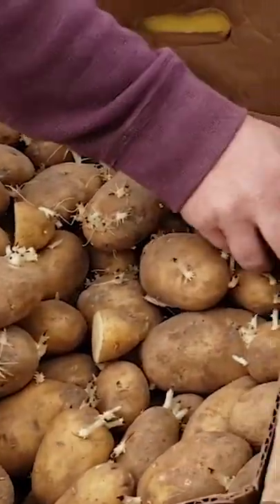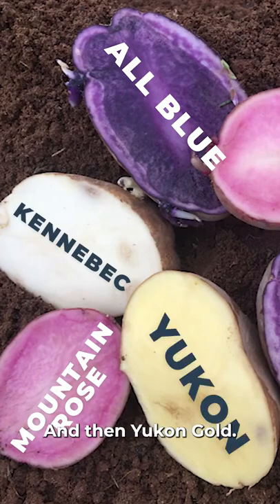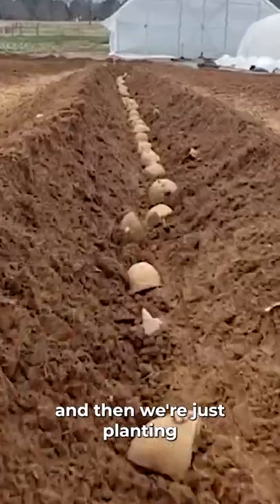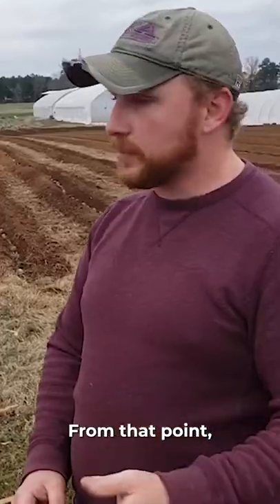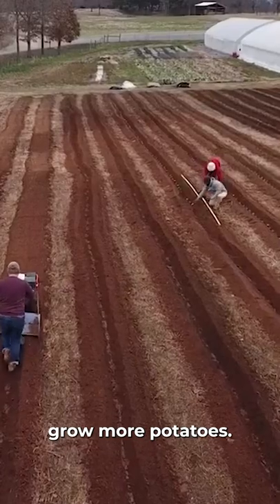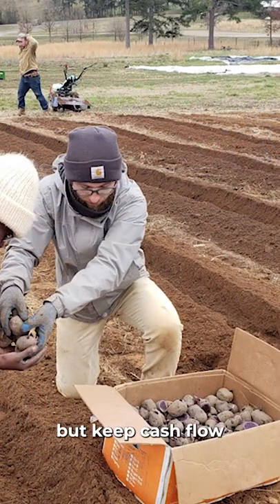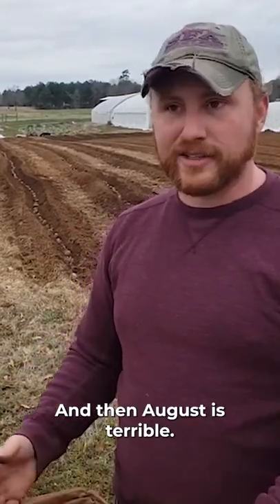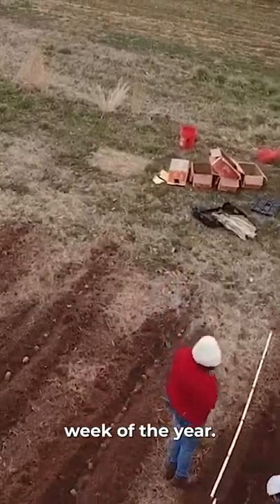Planting 4 Kinds of Potatoes